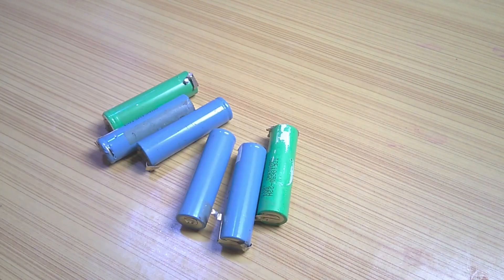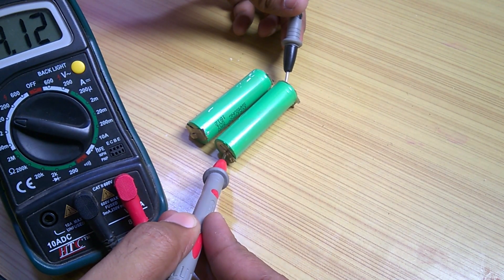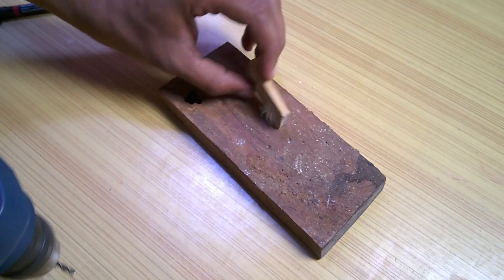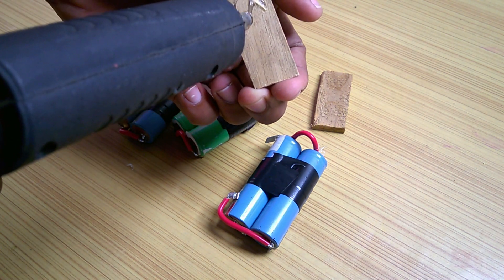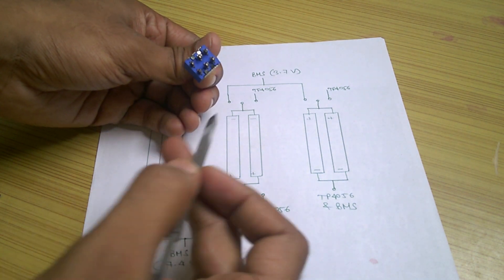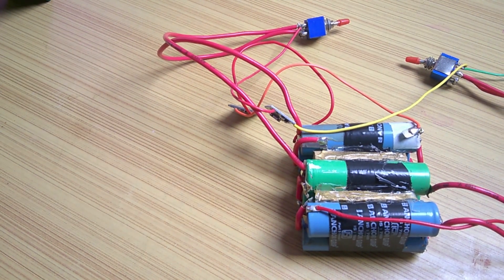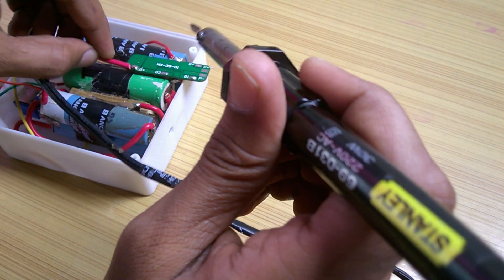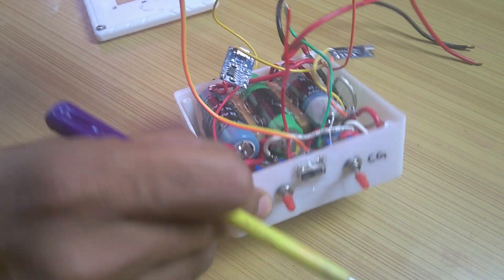Li-Ion Battery Pack with In-Built Balance Charger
In this video, I will show you how easy it is to make a battery pack of Lithium Ion cells that does not require a balance charger to charge equally. It uses a typical TP4056 charger and a DPDT switch making it very economical.

Pardon me for any mistakes in the video, this is my first and definitely I'll get better.